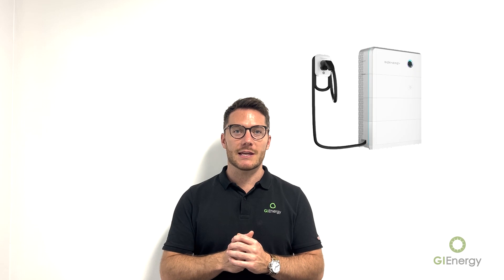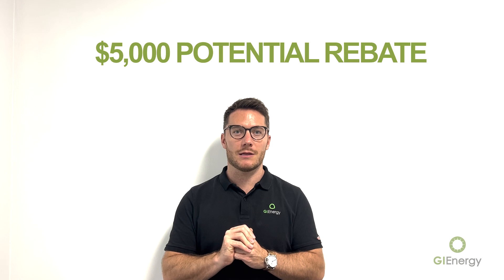2025 Federal Solar Battery Rebate - What You Need To Know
If you're a home or business owner with solar panels (or thinking about getting them), there's some exciting news on the horizon: the federal Labor Party has proposed a $2.3 billion battery rebate that could dramatically reduce the cost of adding a home battery system.

This was announced on 6th April 2025.

But here’s the key point: this is still a proposed rebate. It has not been legislated yet. The scheme will only go ahead if Labor wins the federal election on the 6th May  2025. However, we now have more clarity on how the program will work if it’s approved.

At GI Energy, we’ve been designing and installing solar and battery systems for Australian homes since 2011. We’ve seen plenty of energy policies come and go, and the most successful households are always the ones who get in early. In this article, we’ll break down the latest confirmed details about the 2025 battery rebate, what’s still unknown, and why you should be acting now — not later.

PS: If you’d like to us to keep you updated with this rebate as things progress and change, please contact us here, type “keep me posted” in the comments, and we will keep you posted!